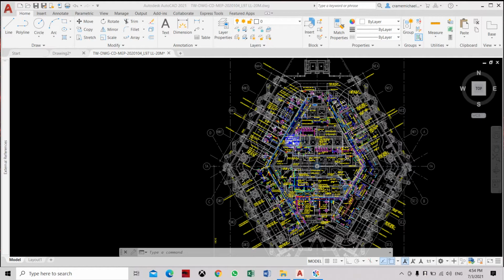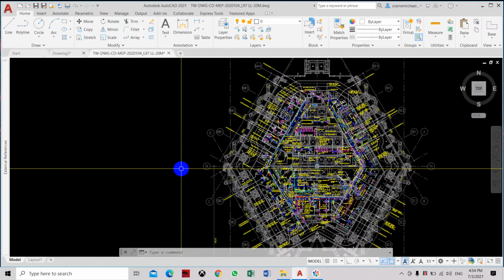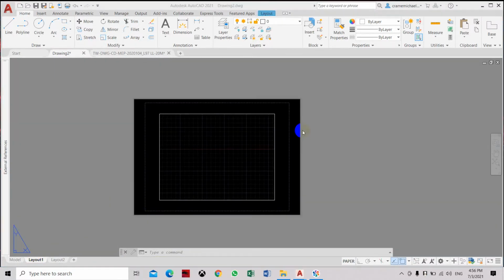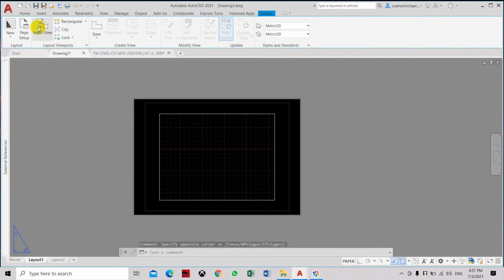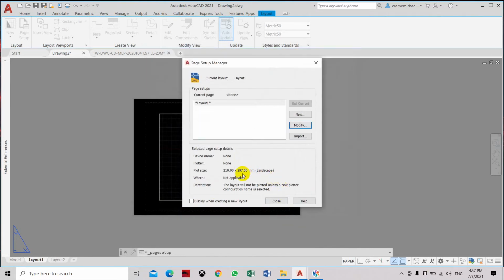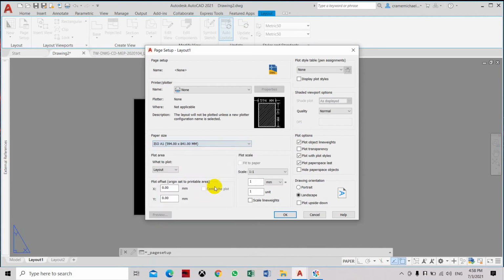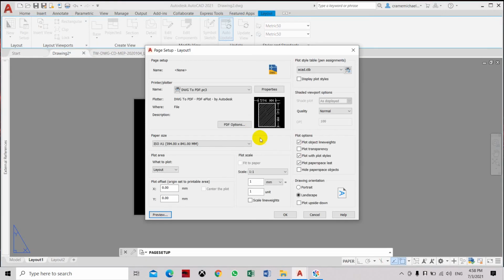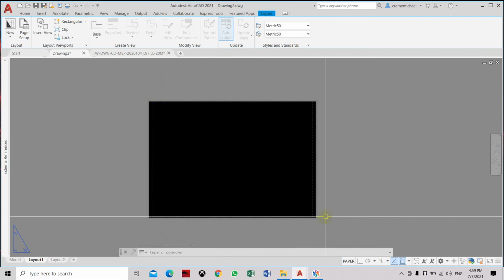How To Set Paper Size in Autocad 2021